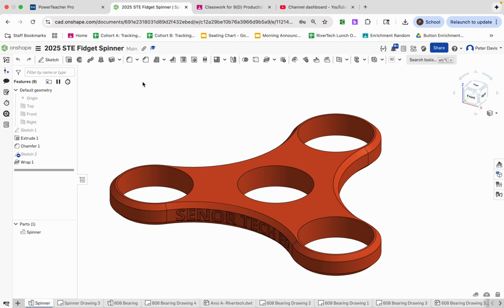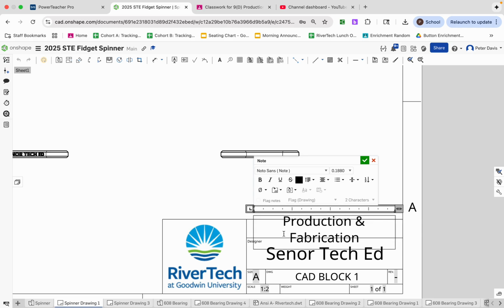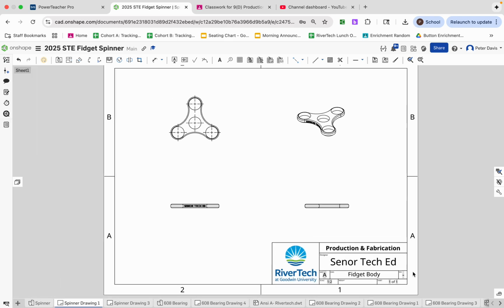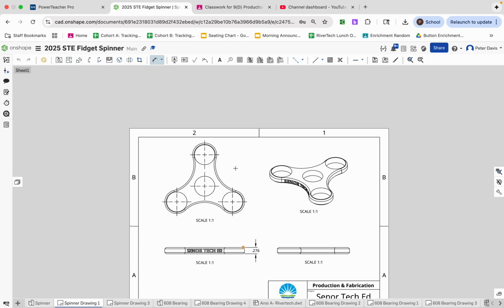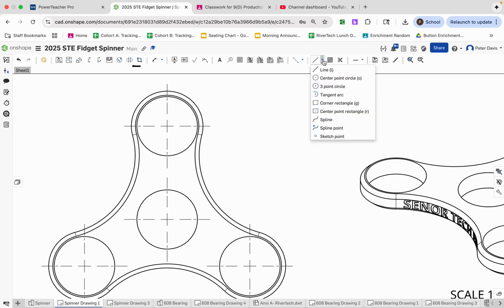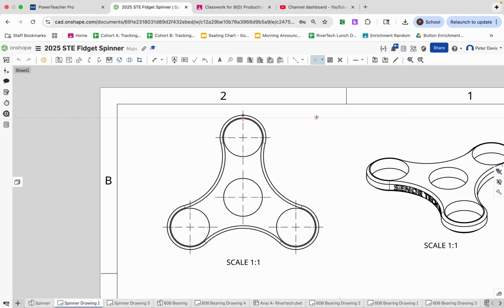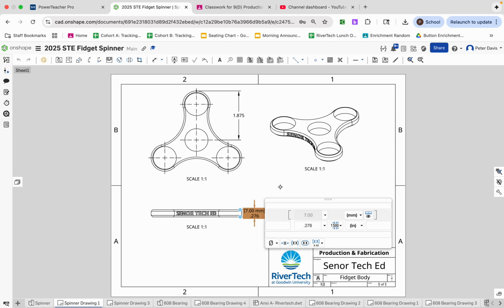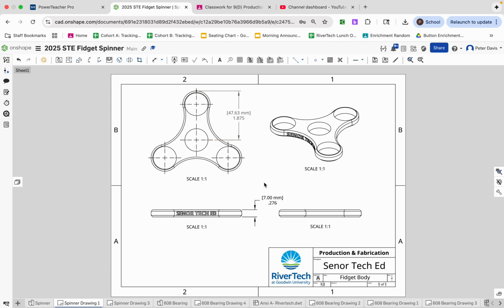OnShape Tutorial- Fidget Body Drawing